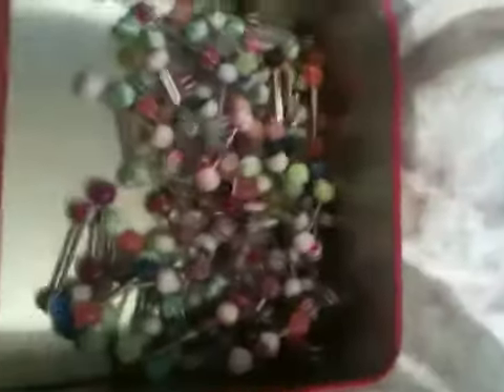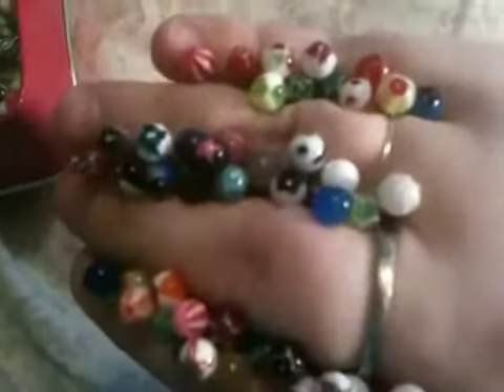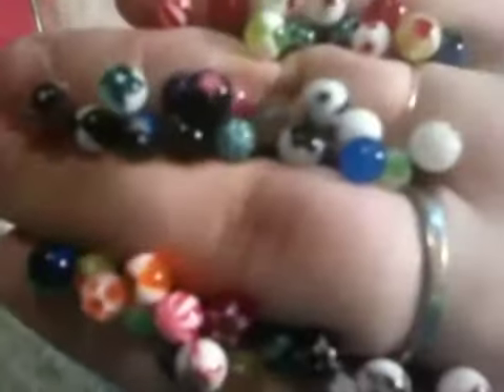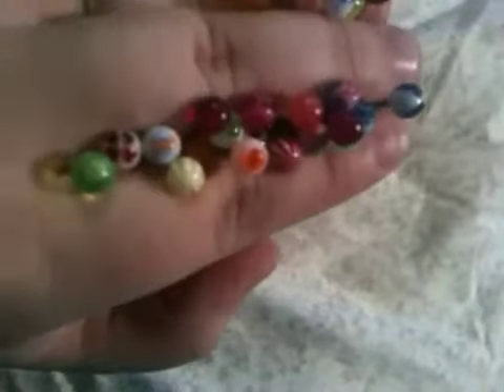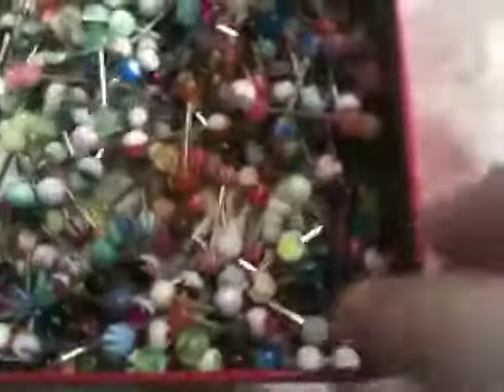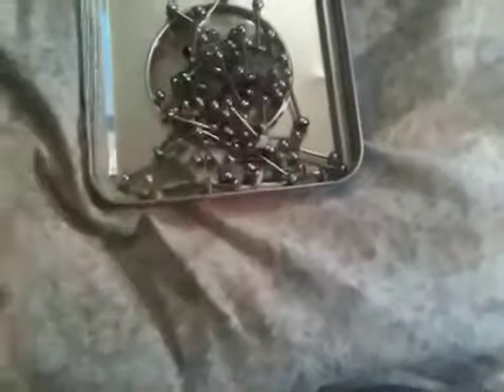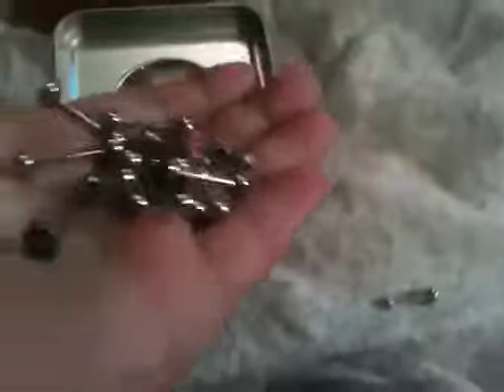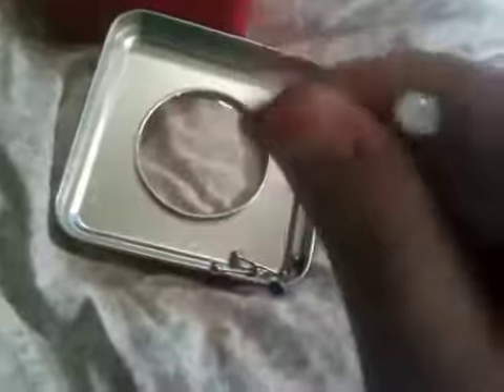Tongue ring collection